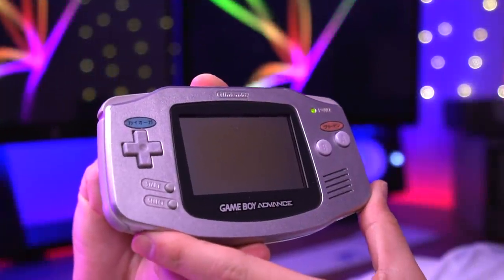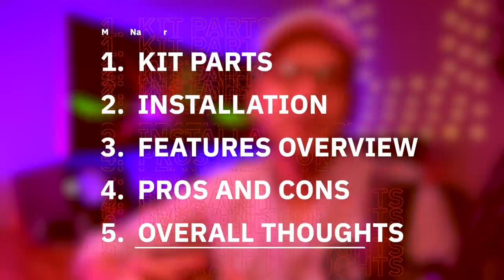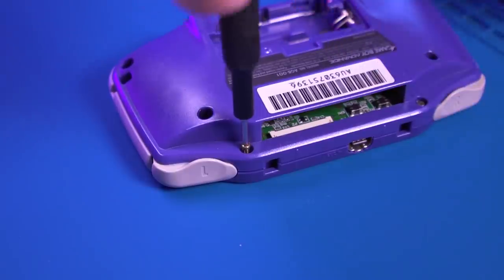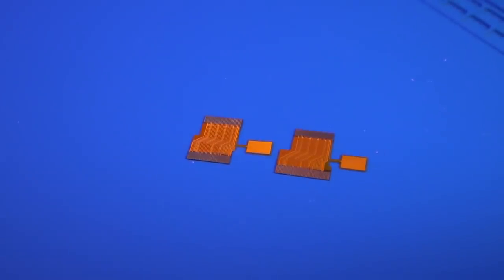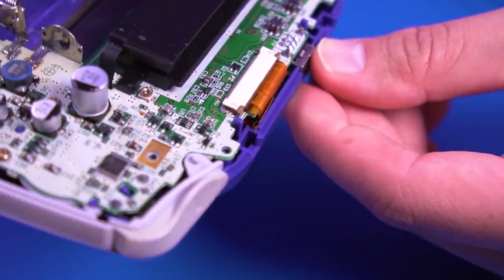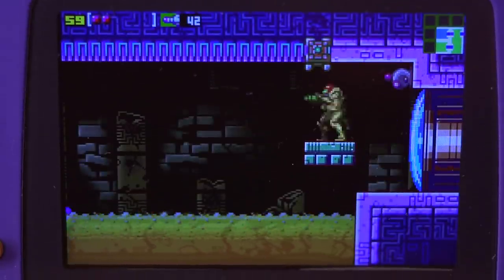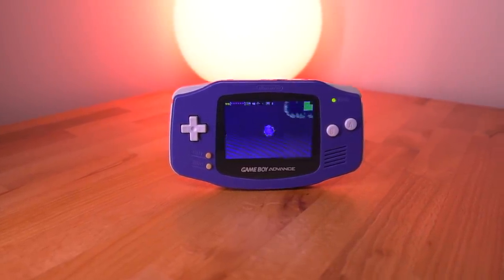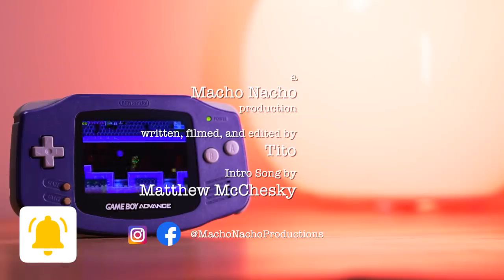Super Easy NO Solder and NO Cut IPS Mod for the GameBoy Advance | A True Drop-In IPS Mod for the GBA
UPDATE:  Unfortunately this Kit Has Changed and now REQUIRES soldering a wire.  The Solderless Kit featured in the video is no longer available.

ATTENTION:  Hey everyone!  I forgot a step in the tutorial. Use some kapton tape to adhered the touch sensor to the inside front half of the housing so that it is not touching the rear shell when put together.  This prevents an issue that caused the kit to randomly cycle through the brightness settings. Cheers!

In today's episode of Retro Renew, we take a look at a brand new IPS kit for the Game Boy Advance AGS-001.  Now this kit is unique because it does not require any soldering or modification to the shell.  It is a true drop in backlight kit for the GBA!  So I can already hear you asking, what's the catch?  Well, let's find out!

So here's what you will find in this video:
► 0:00  Intro
► 1:00  Mod Overview
► 2:05  Parts Needed
► 3:04  Mod Tutorial
► 7:26  Features Overview
► 7:55  Pros and Cons
► 10:42 Conclusion

Drop In IPS Kit (UPDATE: Unfortunately This Kit Has Changed and now REQUIRES soldering a wire)

-Hakko FX-951 Solder Station
-Goot PX-201 Solder Iron